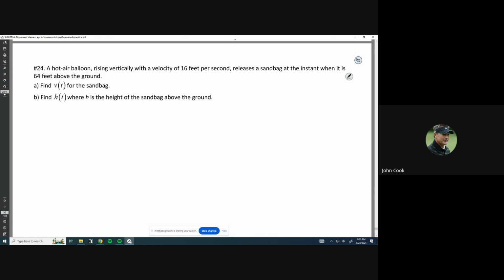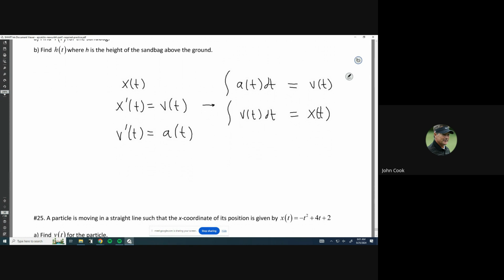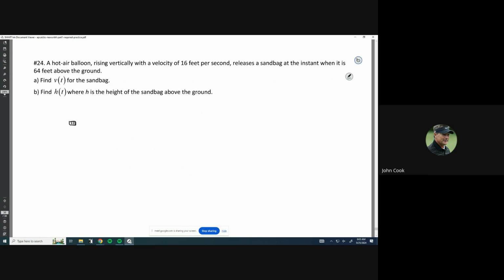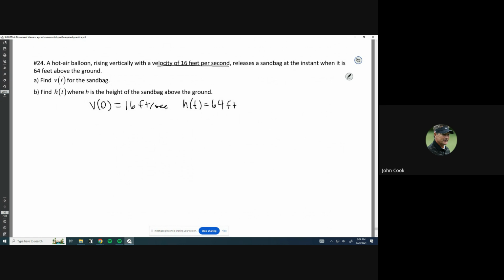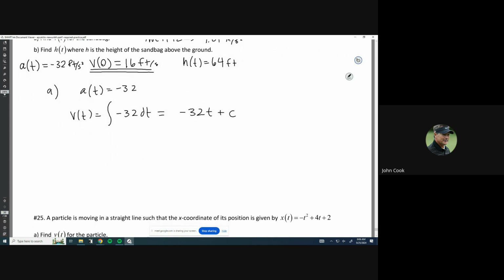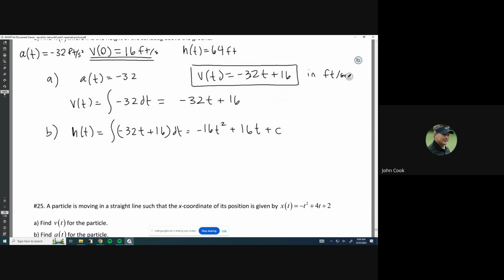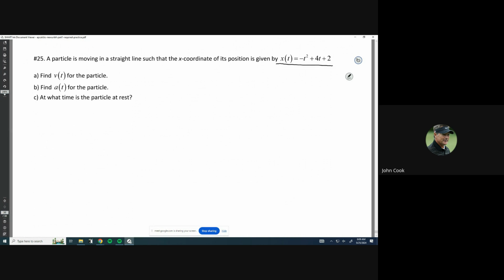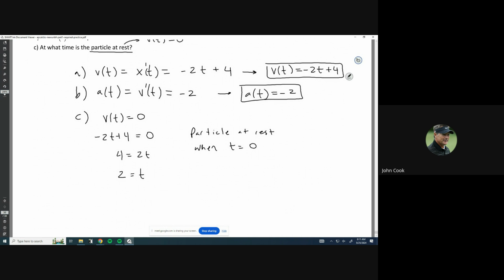AP Calculus BC Unit 4 Part 1 Test Review #24-25